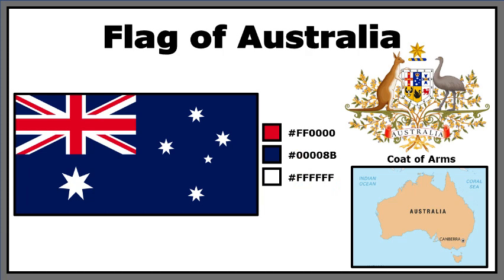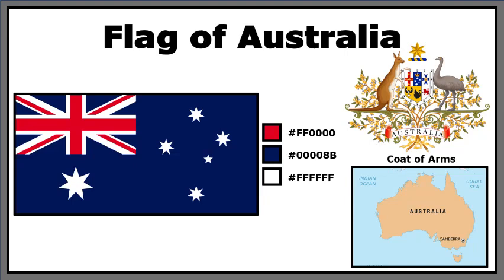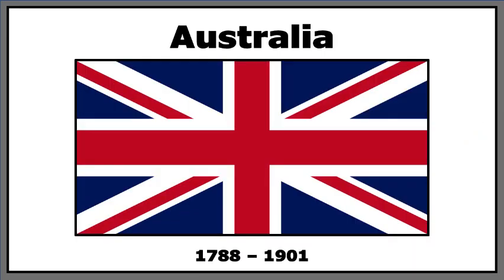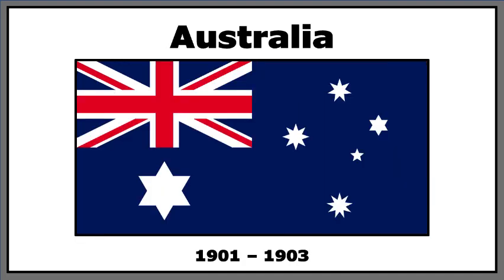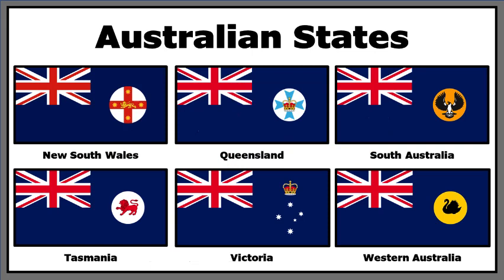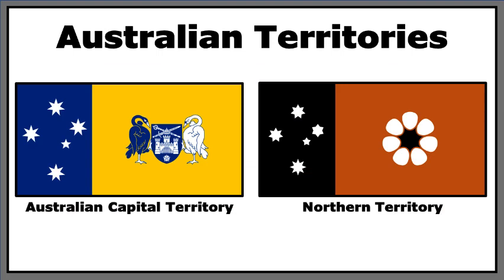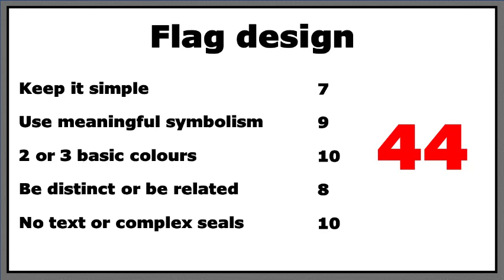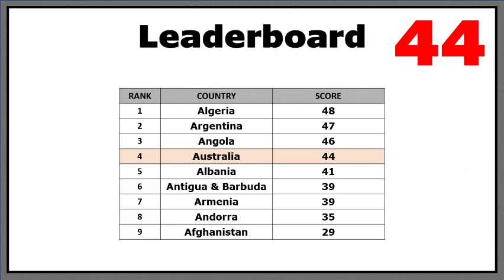NATIONAL FLAGS SERIES #9 - AUSTRALIA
Welcome to episode 9 of the National Flags Series on the Vexadecimal channel where we look at the history, symbolism and design of all the world's flags in order from A to Z.

Episode 9 is Australia.